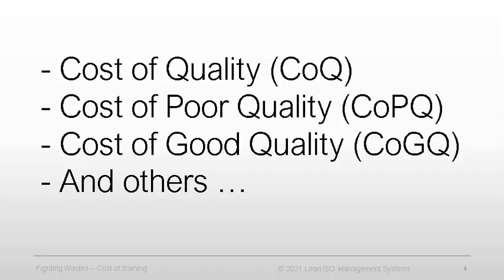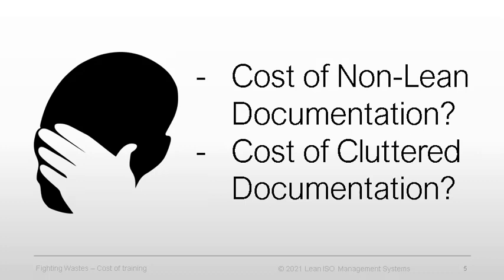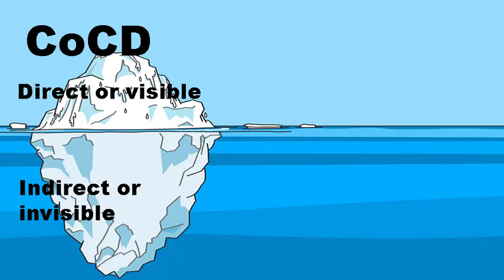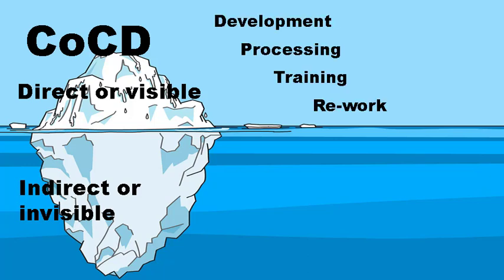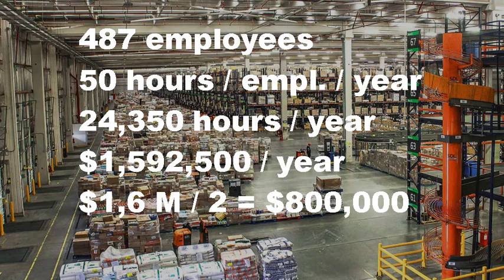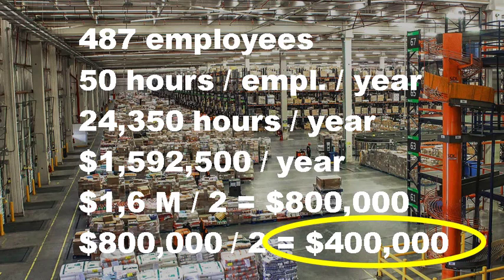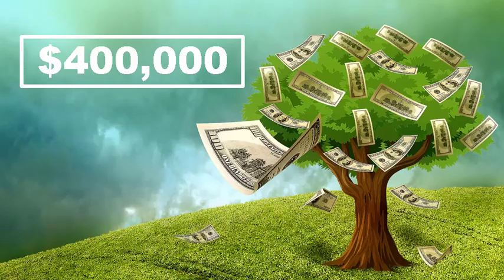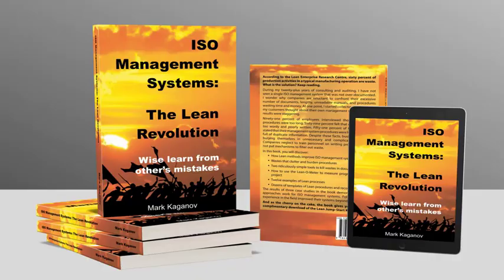Cost of Non-Lean Documentation | Cost of Quality Calculation Example | ISO 9001 QMS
📢 Cost of Non-Lean Documentation: Poor-quality ISO documentation could be costing your business hundreds of thousands per year, and most organizations don’t even know it.
This video breaks down the actual cost of over-documented, cluttered QMS procedures using a real-life example from a 500-employee logistics center. You’ll see how excessive training time, rework, and productivity losses add up fast—and how Lean documentation can recover that wasted value.

🔎 What You’ll Learn:
✅ Why outdated ISO procedures cost more than you think
✅ How to calculate hidden documentation costs using real numbers
✅ What the “Iceberg model” reveals about visible vs. hidden waste
✅ How much your training program may really be costing you
✅ Why we need a new metric: Cost of Non-Lean Documentation
✅ A real audit example that exposed $800,000 in waste
✅ Lean ISO documentation—the solution, not the paperwork
✅ Cost of Non-Lean Documentation

💡 Most companies blame their training budget or staff turnover. The real problem? Bad procedures. This video shows how reducing document volume by half could save your business $ 400 K+ per year—and help you build a system that works.

🔗 ISO Management Systems: The Lean Revolution book